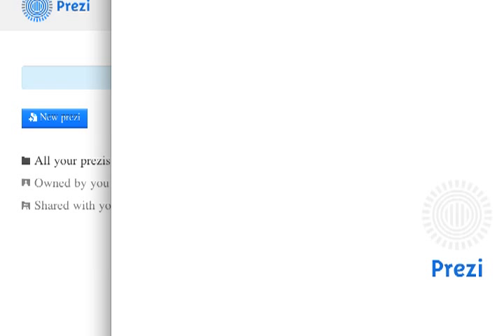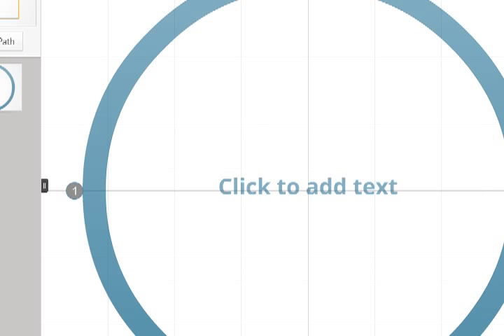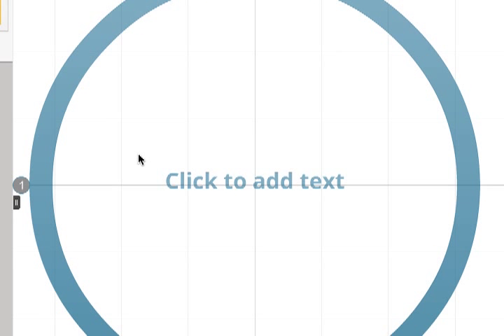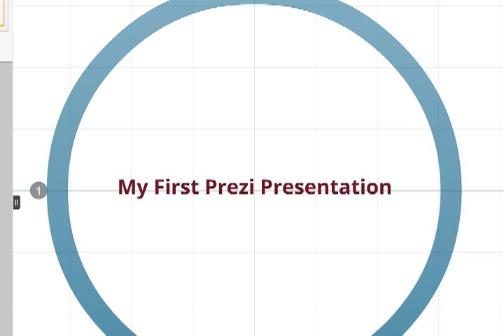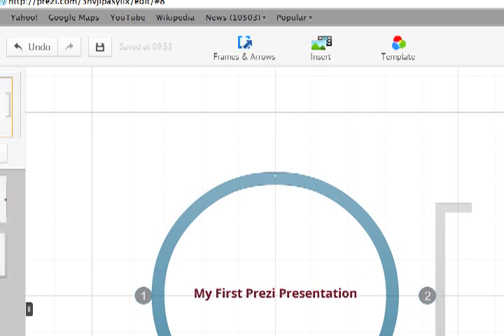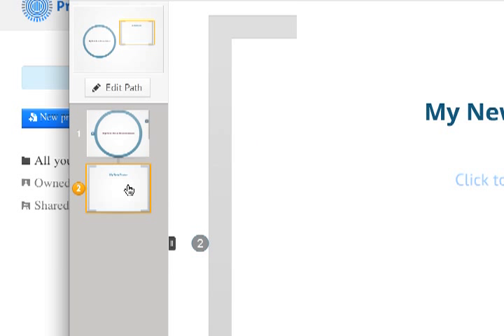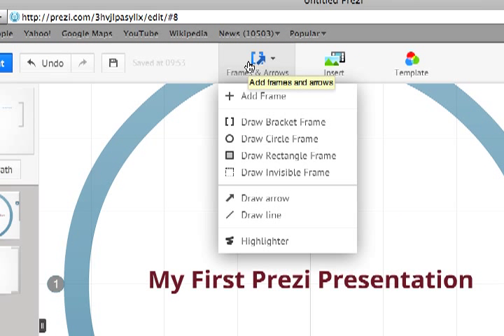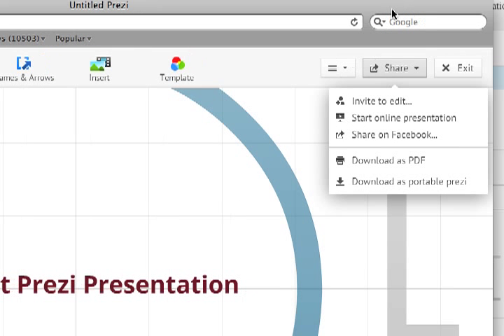Prezi Demonstration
Prezi Demonstration showcasing how to start a very first Prezi.